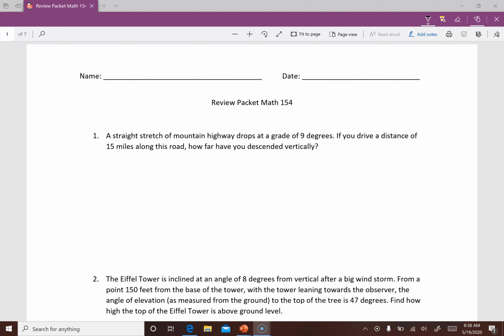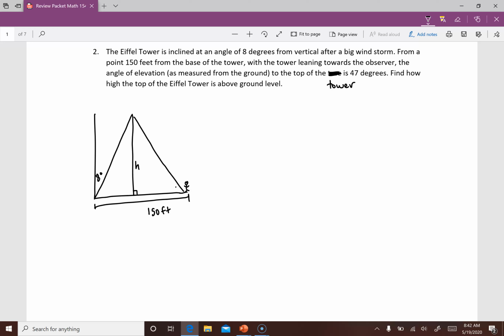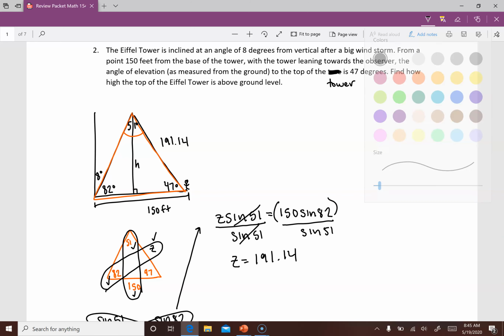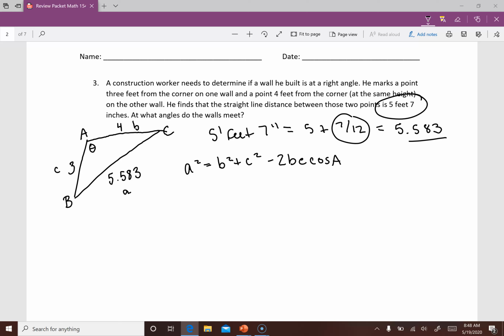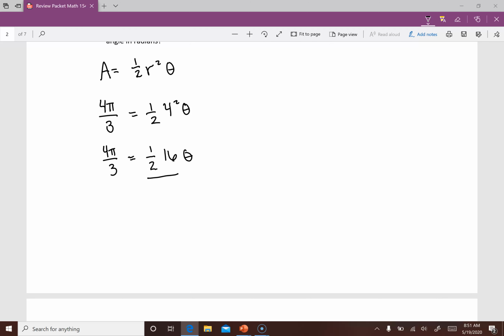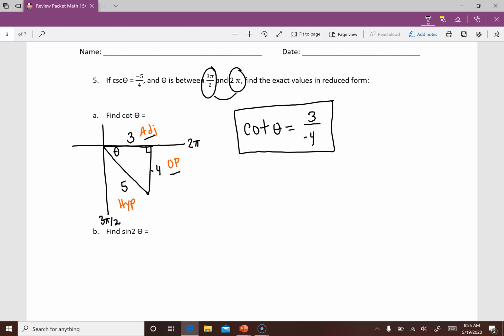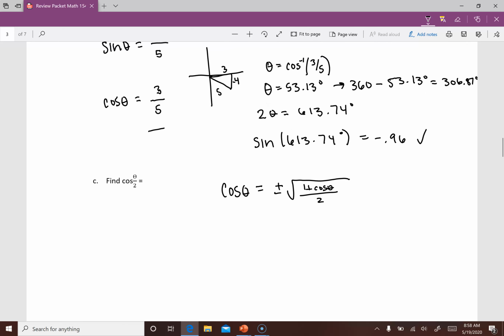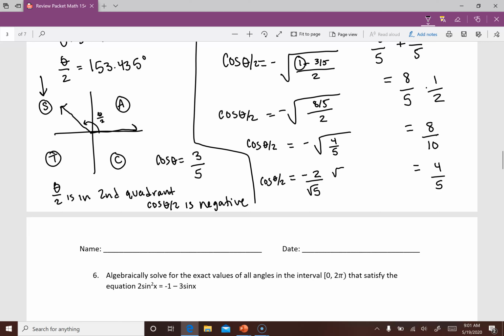CWU Math 154 Final Review Packet Part 1